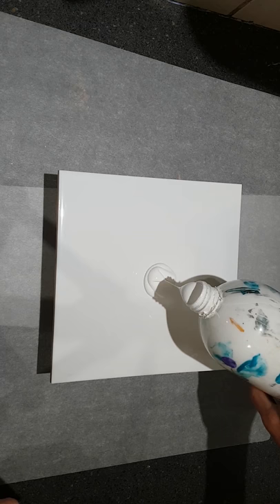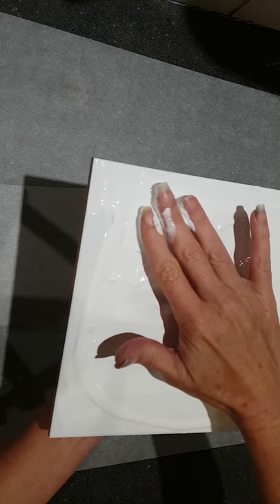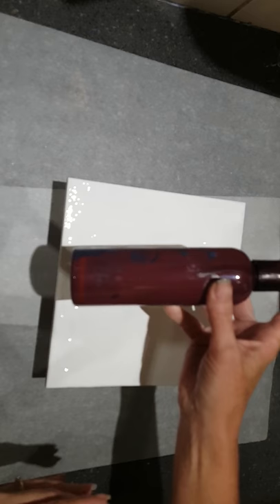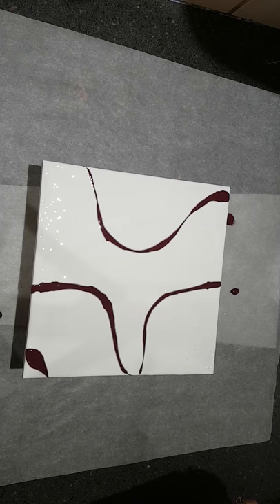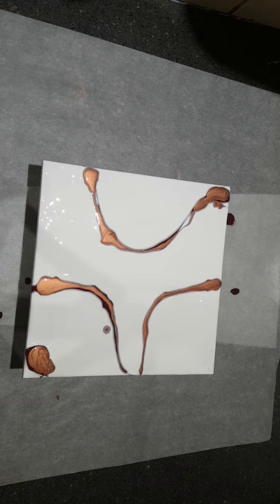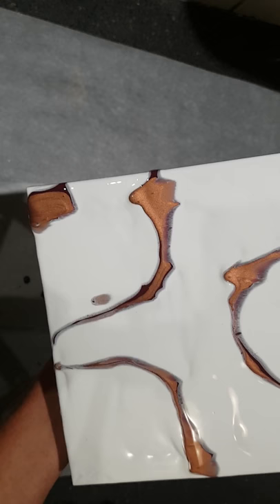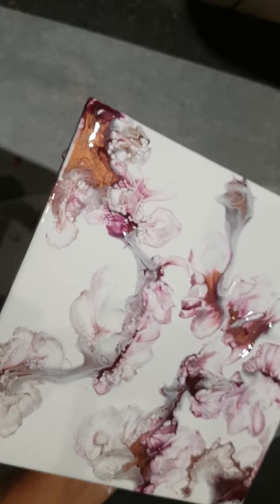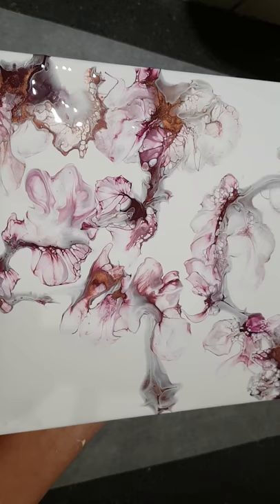Fluid Art Tile Tutorial - Boom Gel Stain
Got some requests to make this video so here yous go and I hope you enjoy!